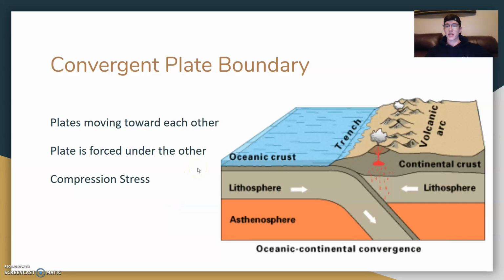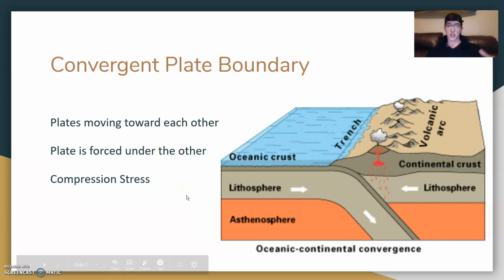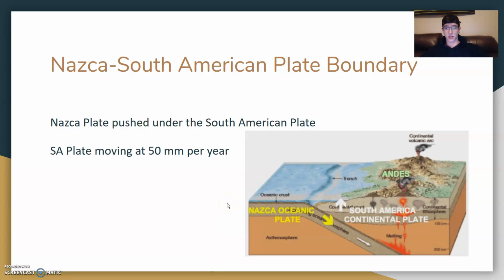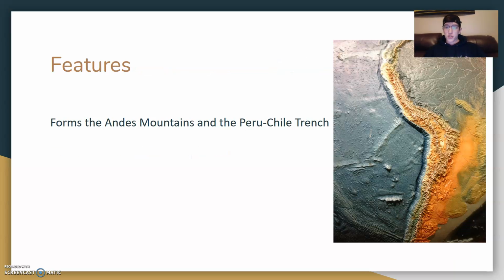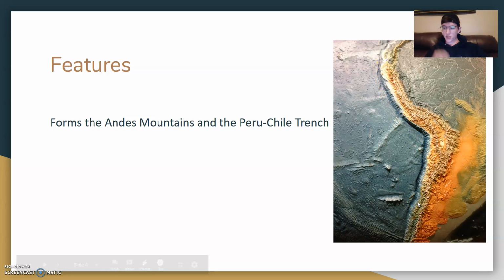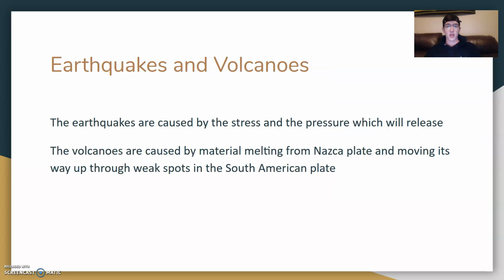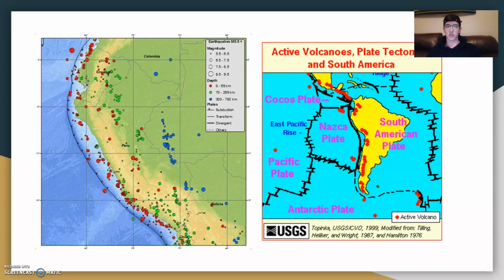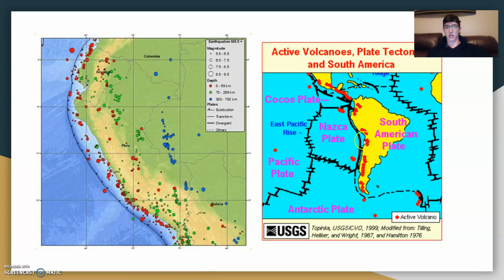Plate Tectonics- Convergent Boundary